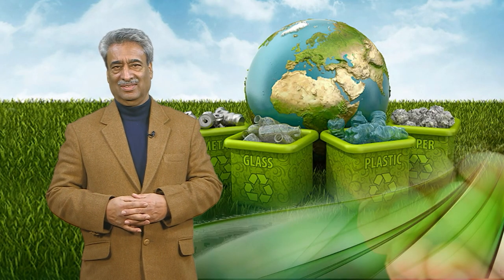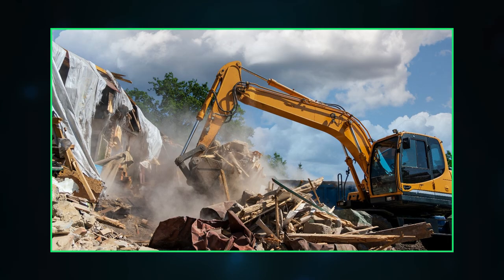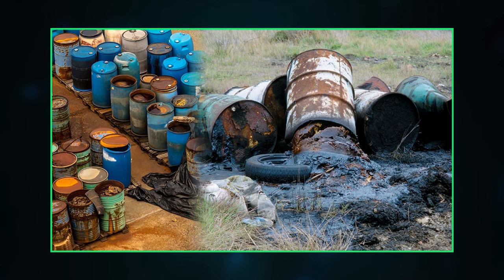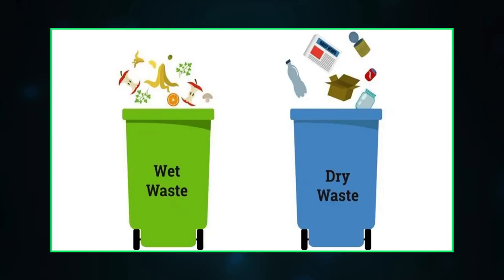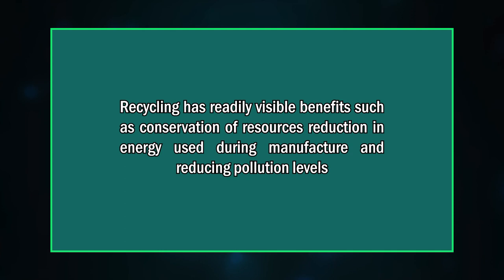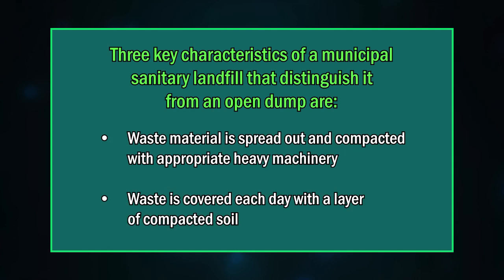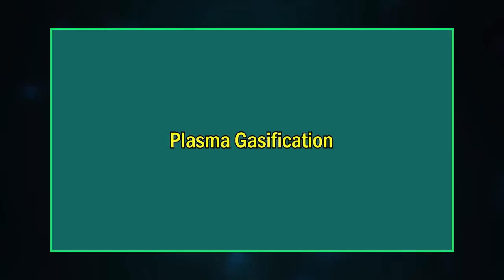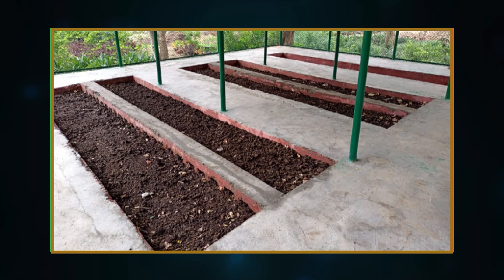48 Solid Waste Management